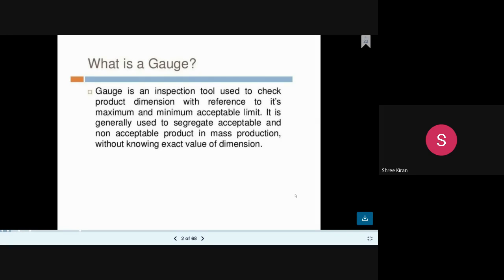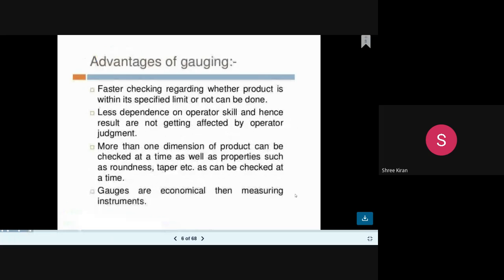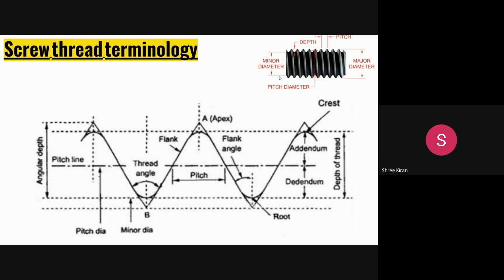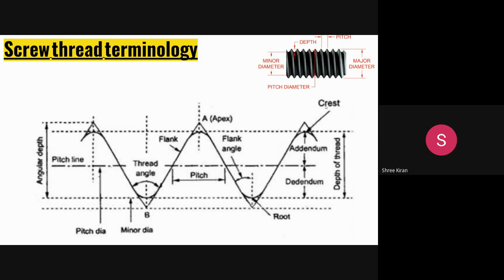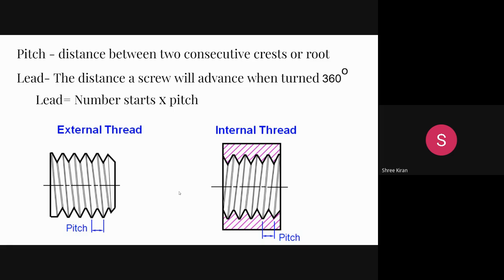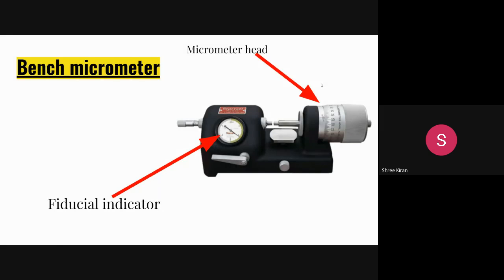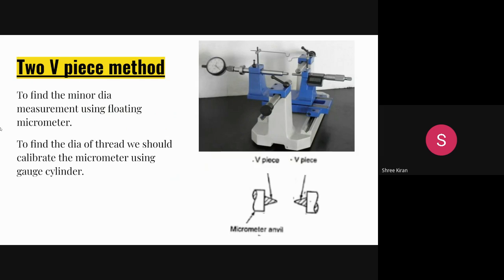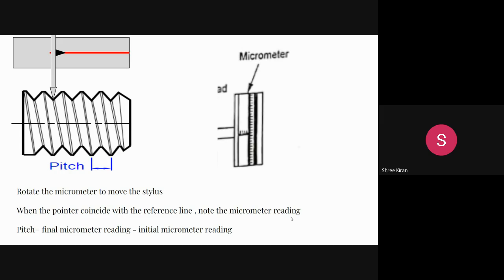STM_MET307_MTM_MOD5_1/2/22_PART1